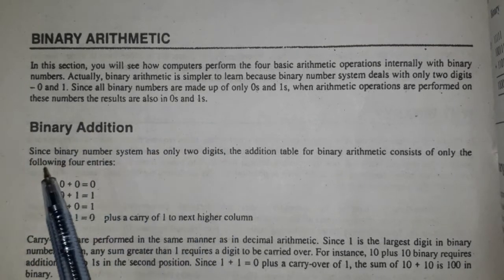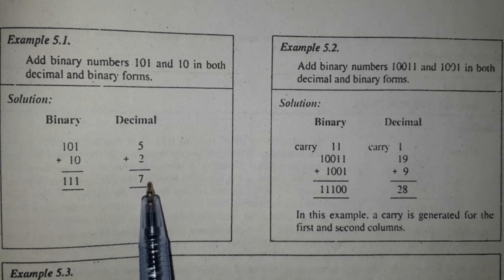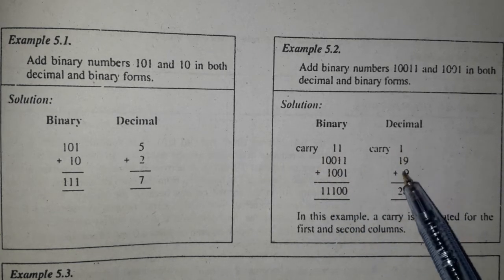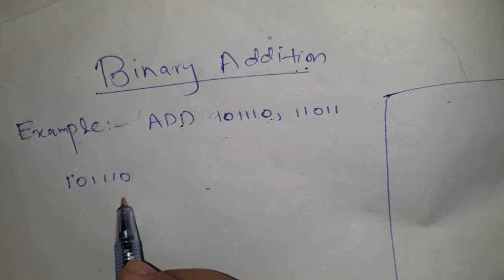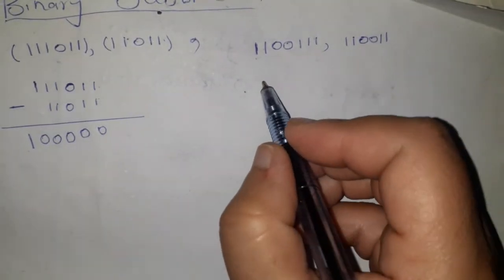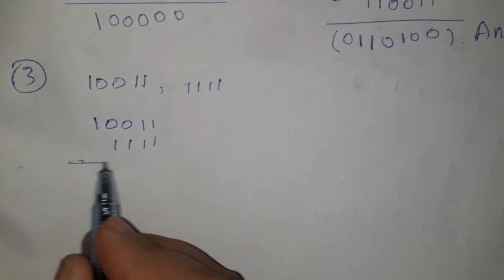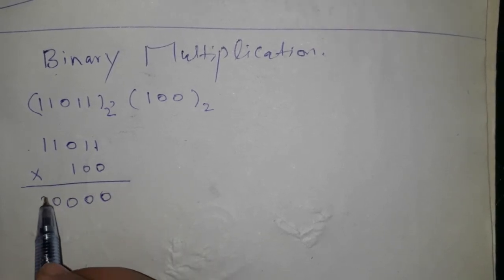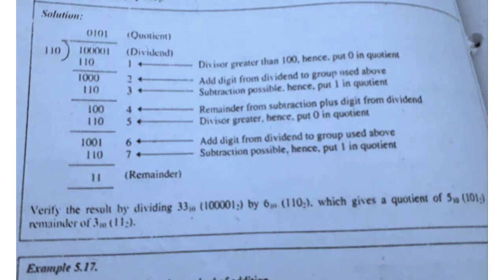computer science lectures| binary arithmetic | binary addition | binary subtraction|binary multiply